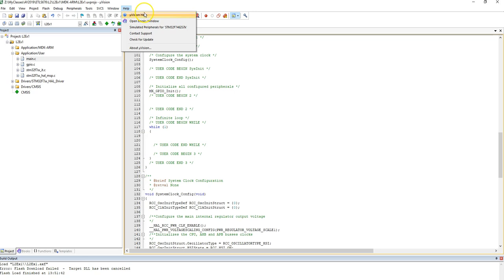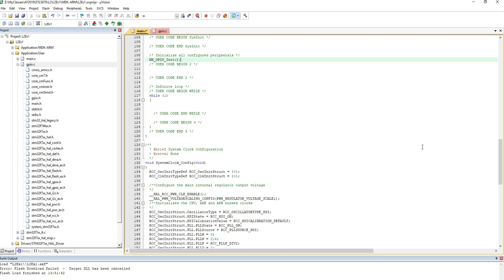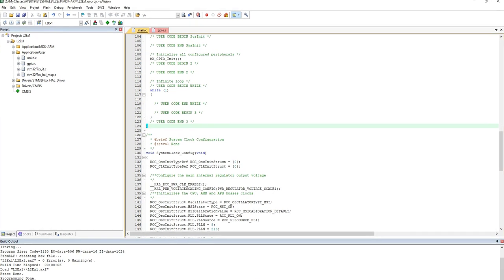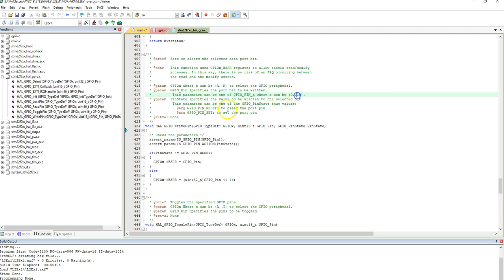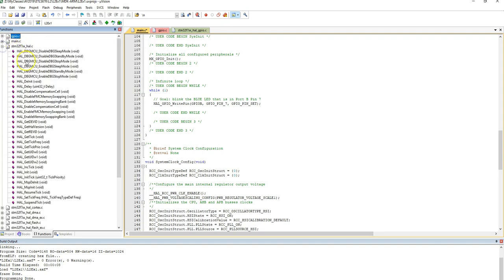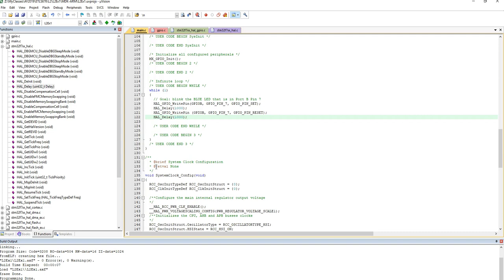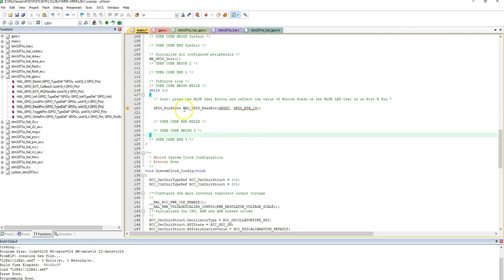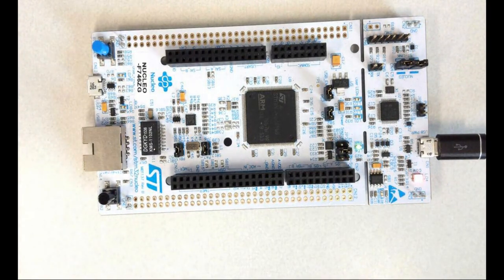Exploring Keil uVision project and simple code for GPIO using HAL GPIO functions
This video walks you through the Keil uVision project generated using STM32CubeMX. Here I show you how to find the different functions inside the HAL library using GPIO as an example